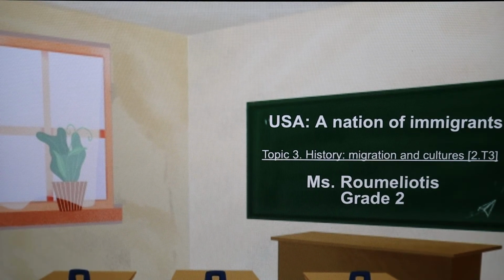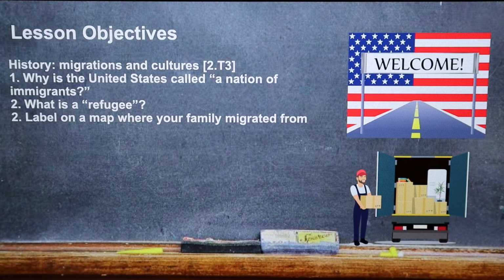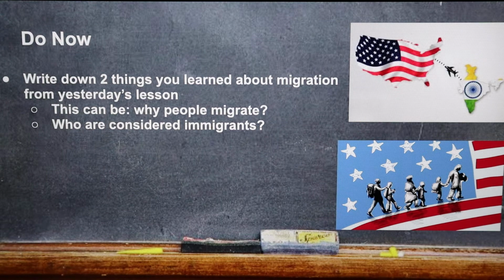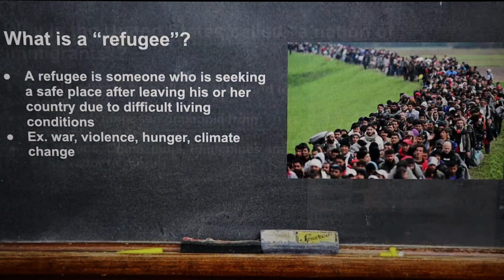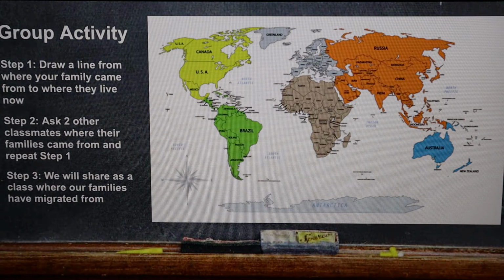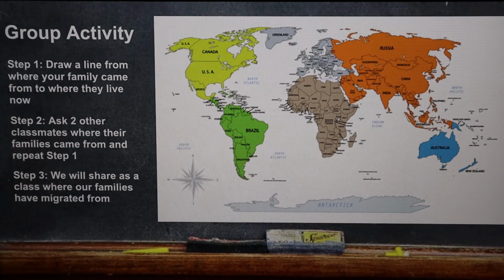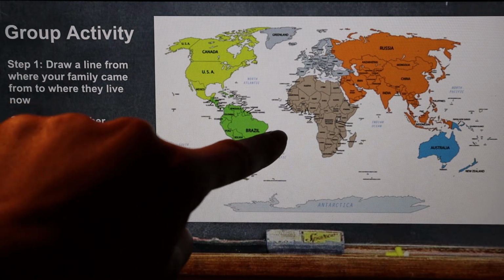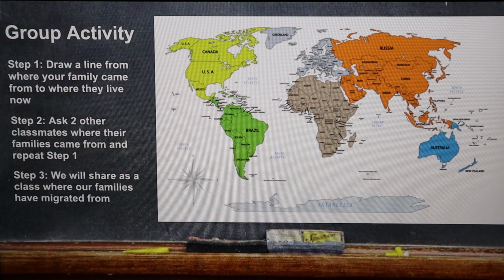USA: A nation of immigrants | Grade 2 | Ms. Roumeliotis